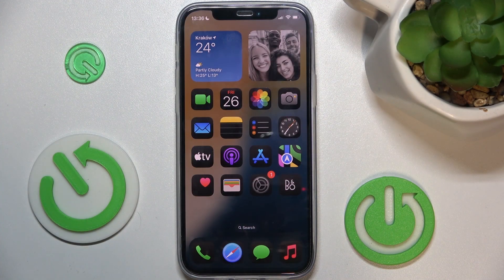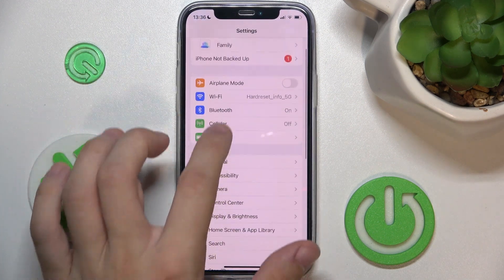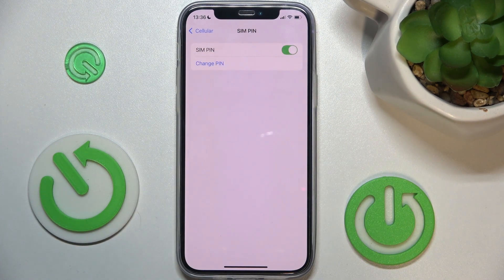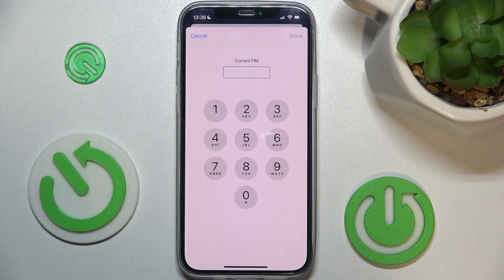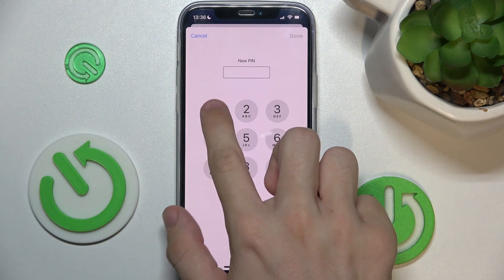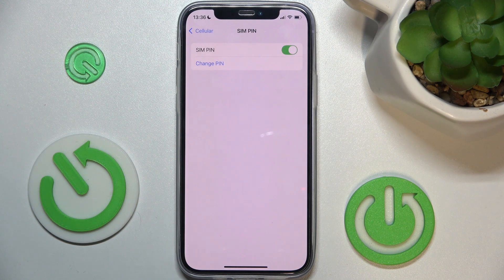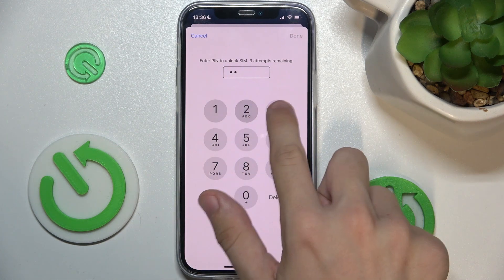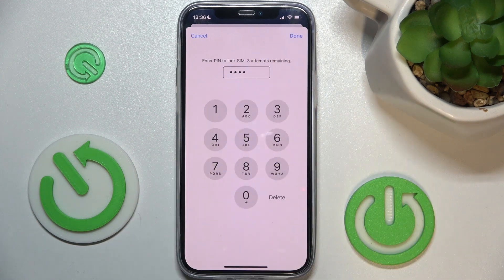iOS 18: How to Change/Remove SIM PIN on iPhone?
In this video, we’ll show you how to add, change, or remove the SIM PIN on your iPhone or iPad running iOS 18. Follow our simple steps to secure your device or update your SIM PIN settings. Perfect for new users or anyone needing a quick refresher on managing SIM PIN on their iOS 18 device.

How do I add a SIM PIN on iOS 18? What should I do if I want to change my SIM PIN on iOS 18? How can I remove the SIM PIN from my device on iOS 18?